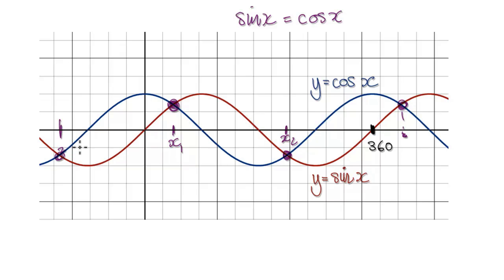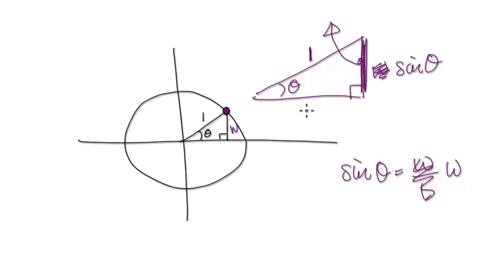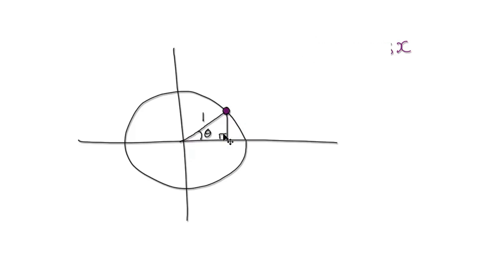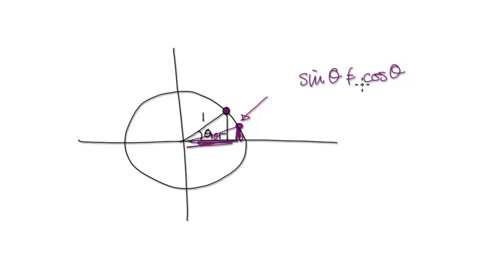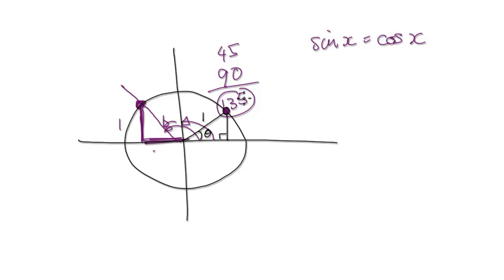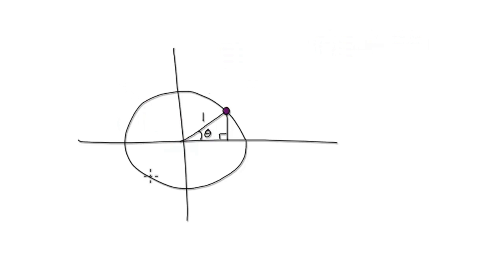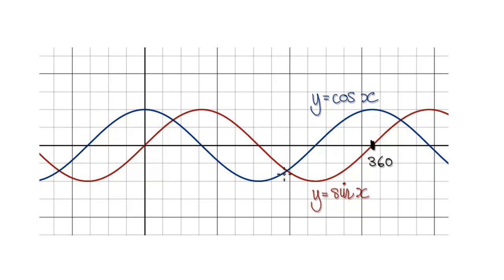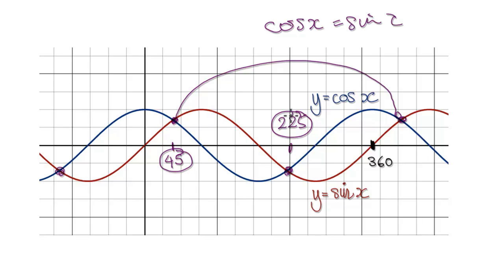Video 980.1 - Solve sin x = cos x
Solve sin x = cos x